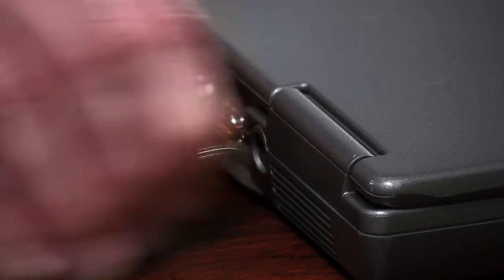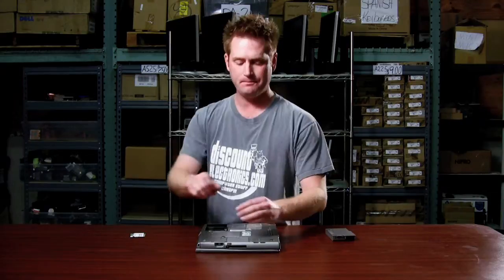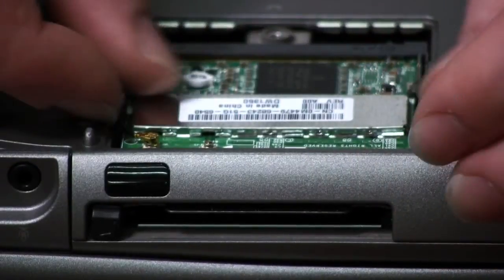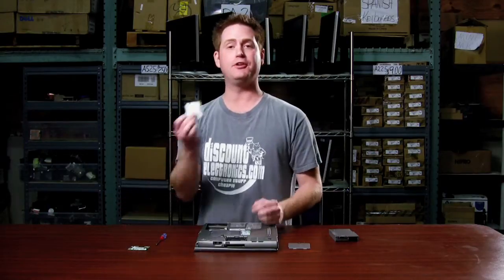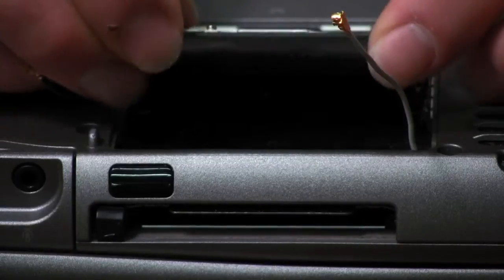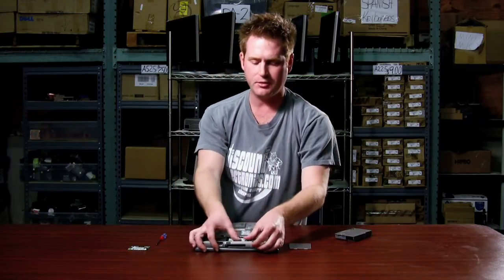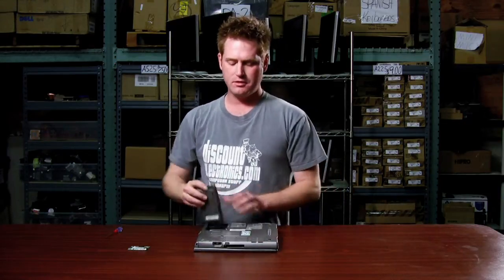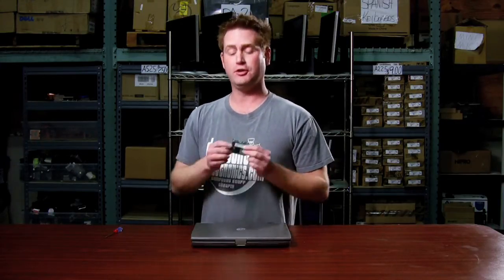How to replace dell laptop wifi chip dell d610, how to replace dell laptop wireless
Presents how to replace your dell laptop wifi, dell laptop wireless card, how to replace internal wifi chip, how to replace dell internal wireless card, upgrade dell wifi, upgrade dell wireless, dell wifi. dell wireless, dell notebook, dell laptop. dell d610